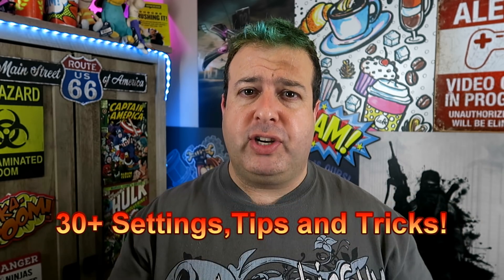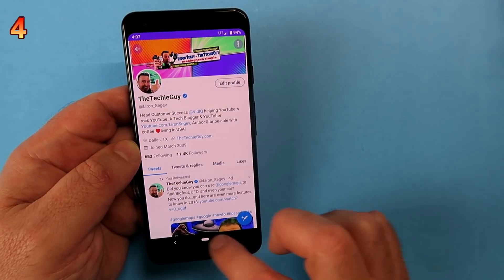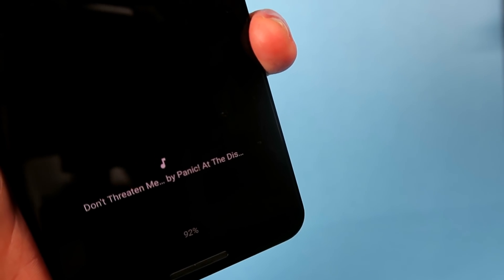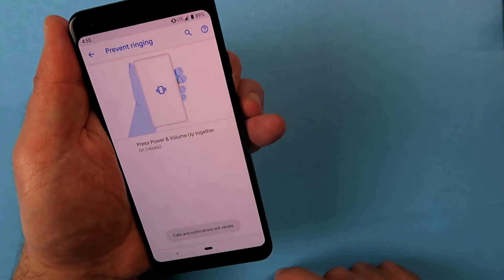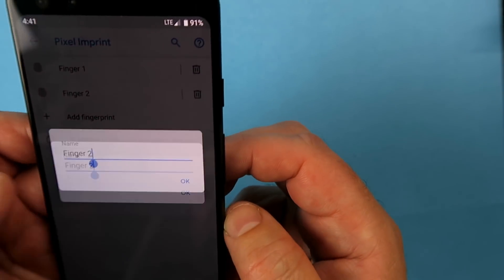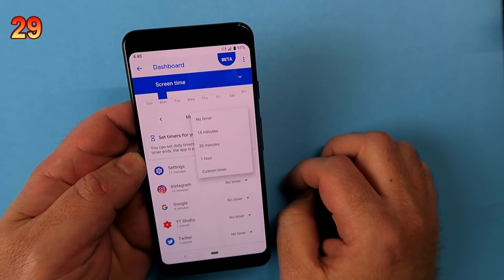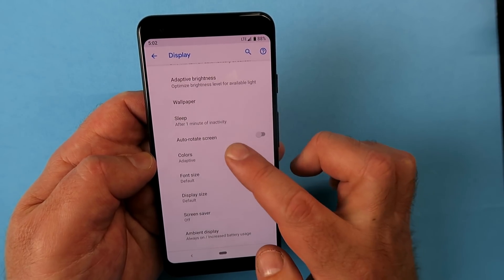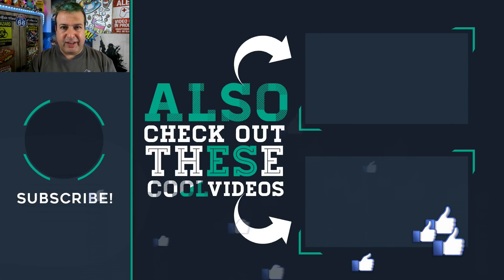35 Google Pixel 3 settings you MUST know: The ultimate Pixel 3 How To Tips and Tricks Guide😮💥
Here are 35 tips and tricks, various settings, features,  to change when you set up your Pixel 3 to make this phone even more awesome.

I show you how to set up your Pixel 3 setup and talk about pixel 3 gestures and digital wellbeing and how to get pixel 3 to recognize song like Shazam does. These and 35+ Google Pixel3 tips and tricks and settings every Pixel 3 owners must know are all in this hands-on pixel 3 review and video.

Big shout out to Verizon for sending me the phone to review - check them out